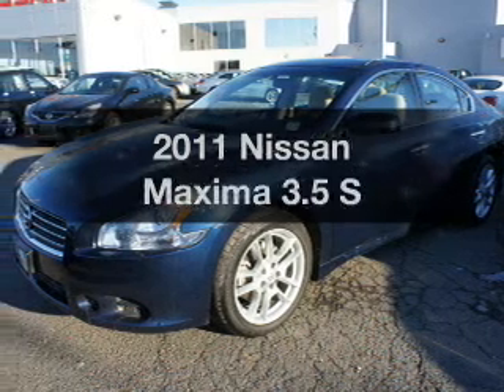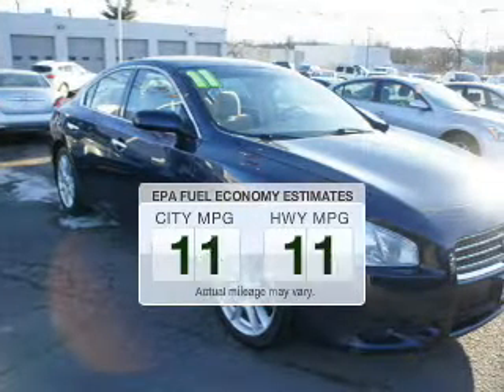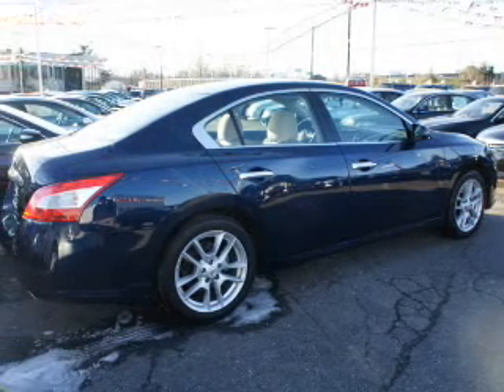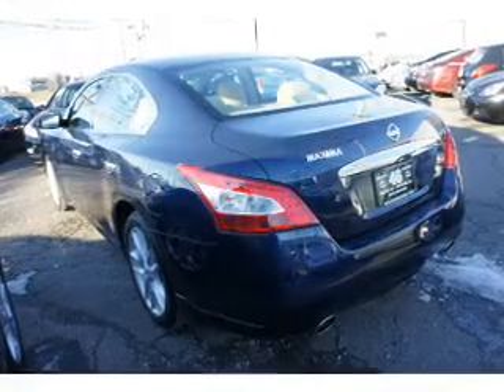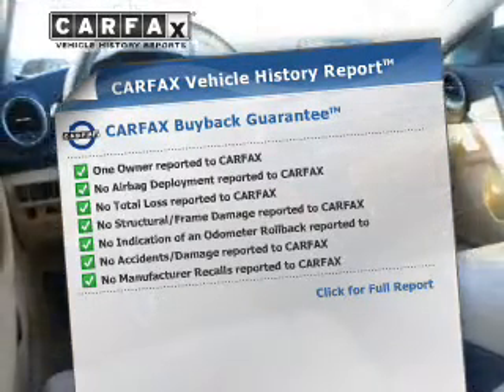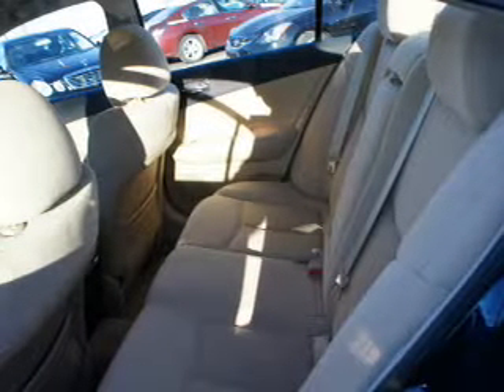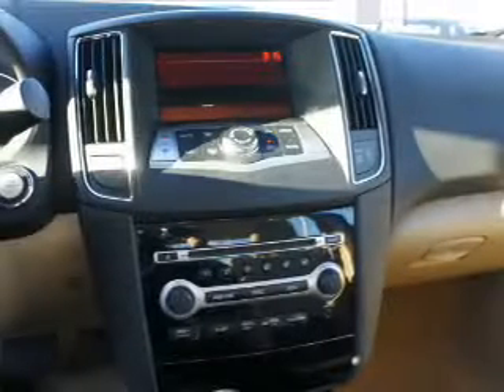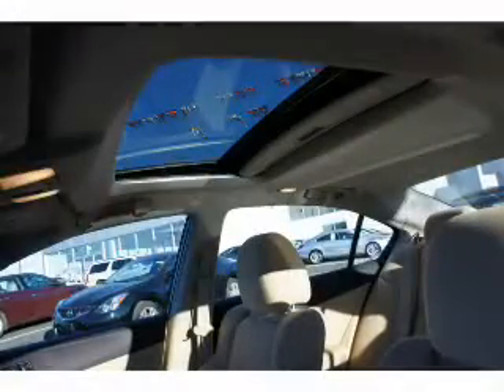2011 Nissan Maxima - Totowa NJ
Year: 2011
Make: Nissan
Model: Maxima
Trim: 3.5 S
Engine: 3.5 liter 6 cylinder 24 valve
Transmission: Automatic CVT
Color: Navy Blue
Mileage: 22008
Address:
440 Route 46